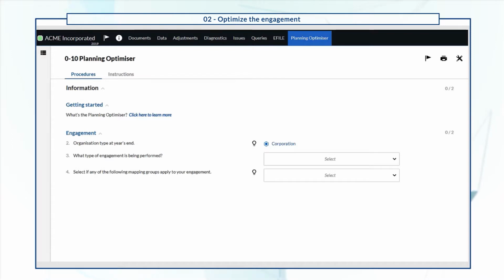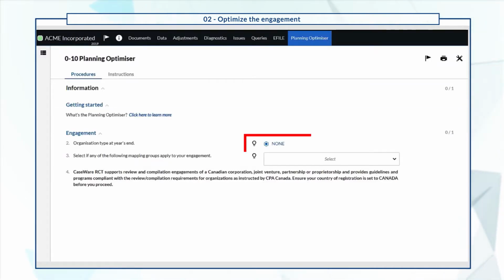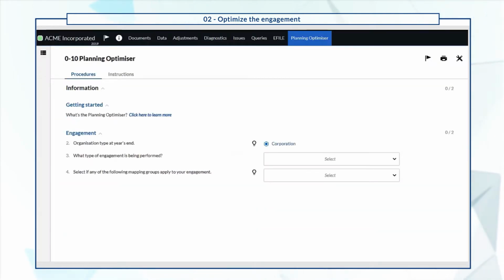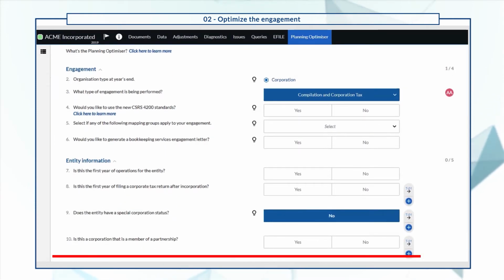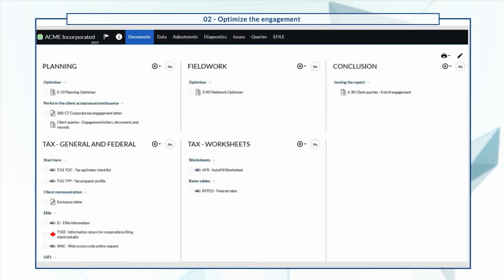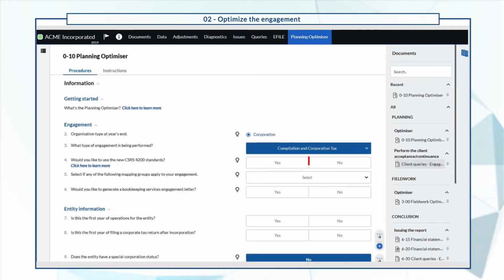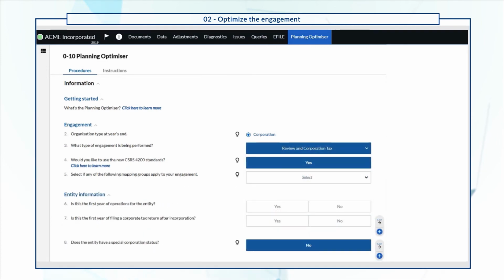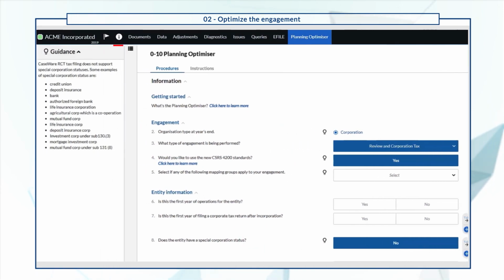Getting started with Caseware ReviewComp 02 - Optimize the engagement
Learn how to get started with Caseware ReviewComp in this video series.